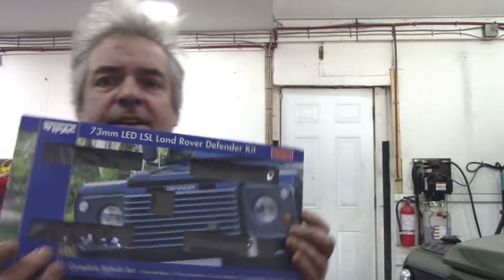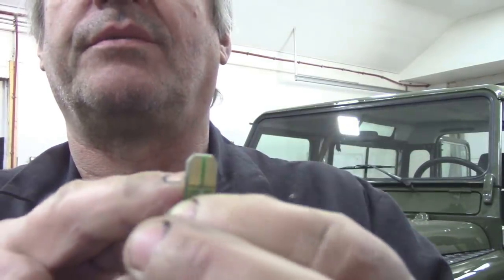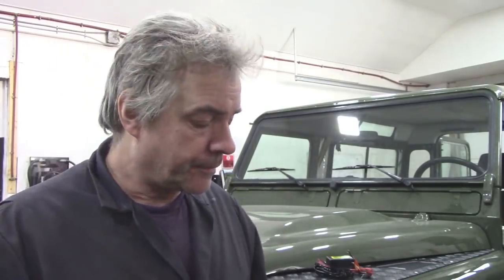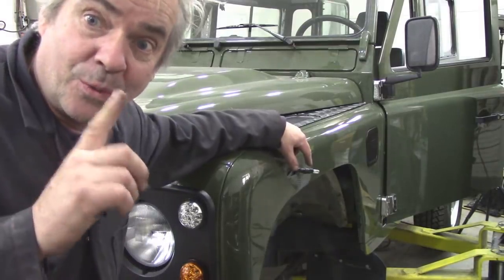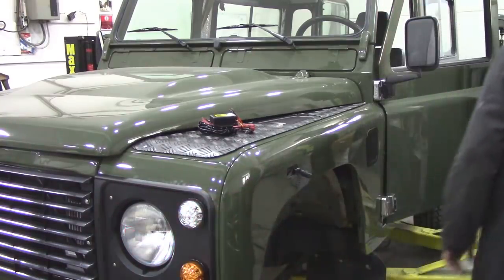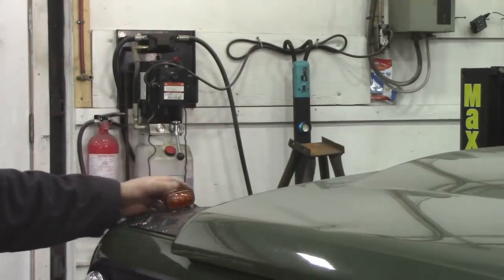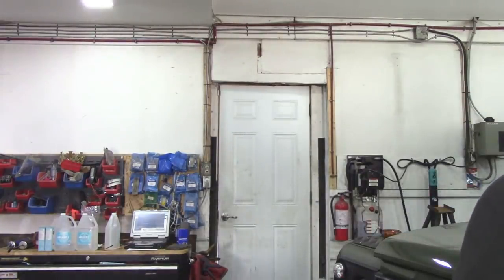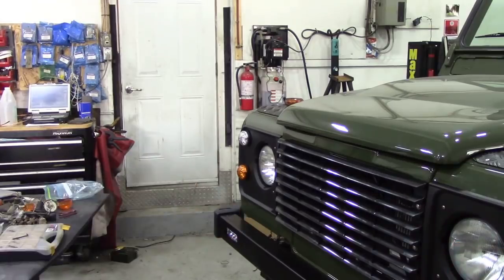A problem with LED lighting kits on older Defenders - and a simple solution!